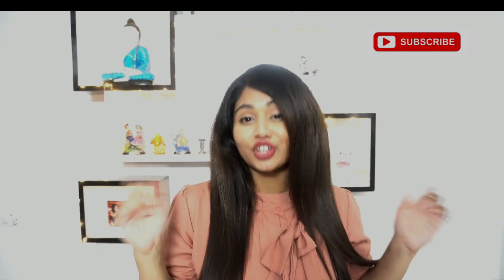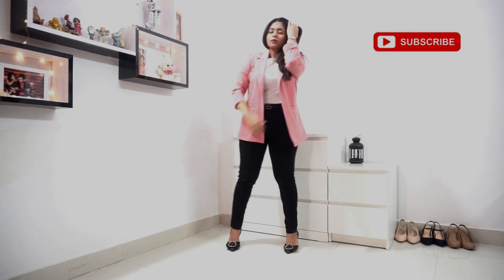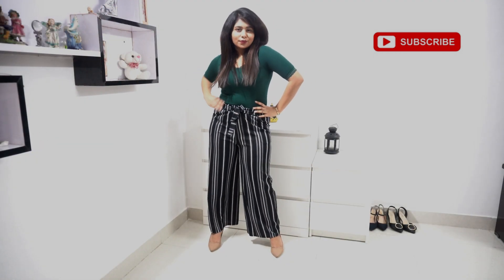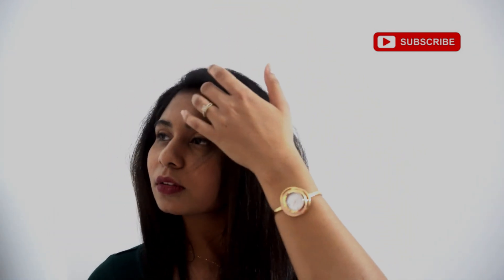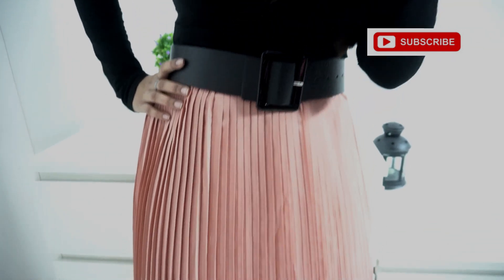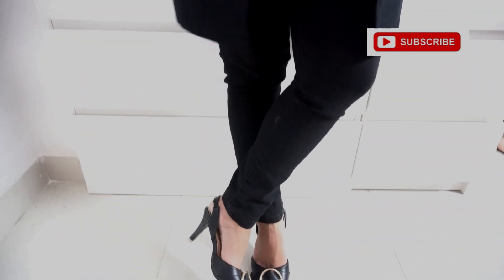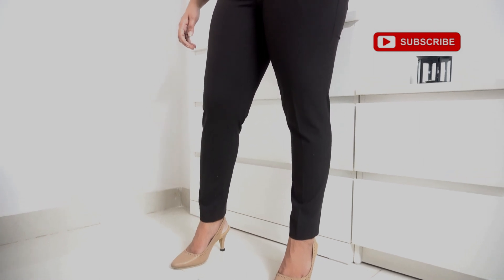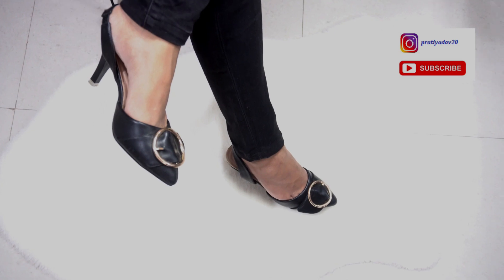What to wear for Work??? II Work Outfits II Office wear II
Hi Everyone.
I have shown 5 different work outfits that are my absolute favorite.

Outfit Details-
1. Outfit 1 -
Top - H&M
Jeans - RedTape
Blazer - Max fashion India
Heels - Code
Watch - Tommy Hilfiger

2. Outfit 2-
Top - Vero Moda
Pallazo - Local Store
Heels - Bata
Watch - Titan Raga

3. Outfit 3 -
Top - Shein
Skirt - Amazon
Heels - Bata
Necklace - Swarovski

4. Outfit 4 -
Top - Shein
Jeans - Red Tape
Blazer - A local store in kullu
Heels - Code

5. Outfit 5 -
Top - streetstylestore
Trouser - Park Avenue
Belt - Shein
Heels - Bata